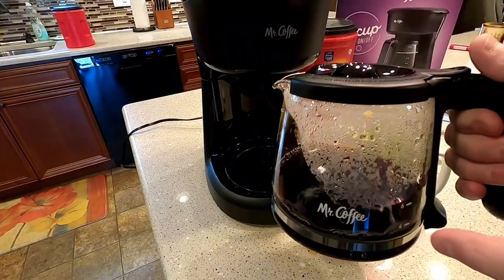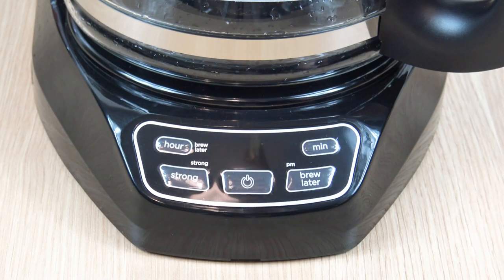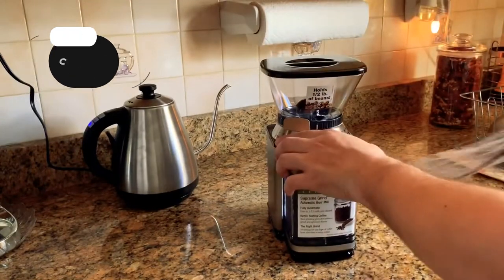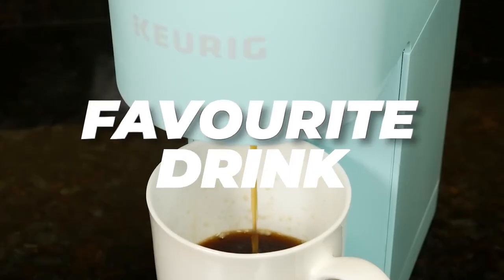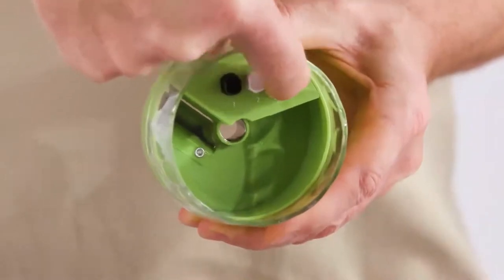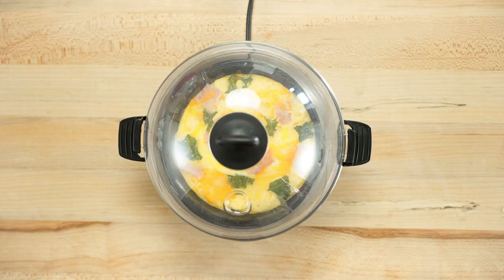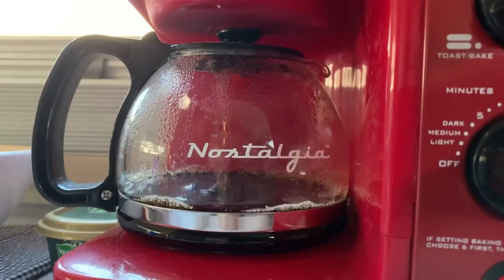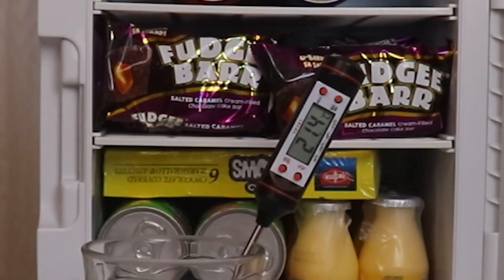13 Coolest Kitchen Appliances You NEED in Your Life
13 Coolest Kitchen Appliances You NEED in Your Life

0:22 - Instant Pot
2:38 - The KitchenAid Pro 5
3:35 - Cuisinart Supreme Grind
4:22 - Keurig K-Mini Coffee Maker
6:25 - Cool Creations Ice Cream Maker
7:05 - Fullstar Vegetable Spiralizer
7:55 - Cosori Pro Air Fryer
8:52 - Dash Egg Cooker
9:46 - 50 Style 3-in-1 Breakfast Station
10:43 - Kitchen Mama Electric Can Opener
11:47 - Cooluli SkinCare Mini Fridge